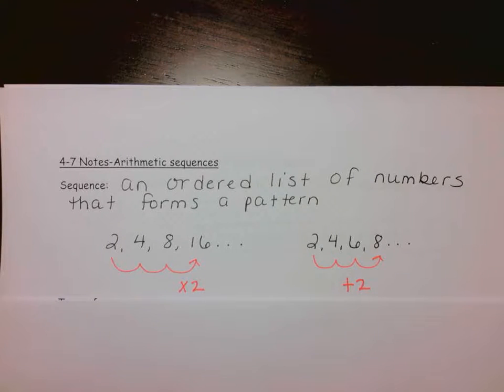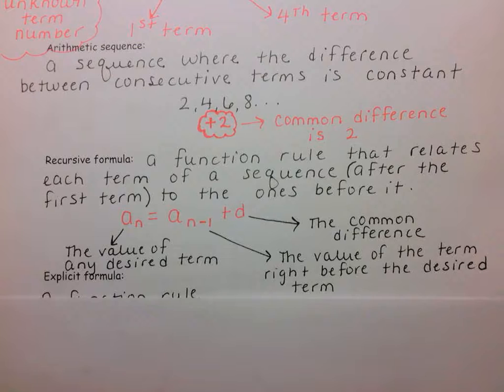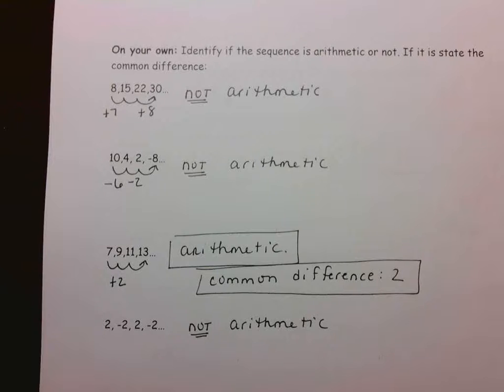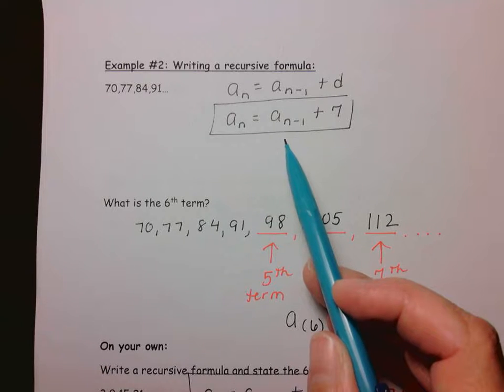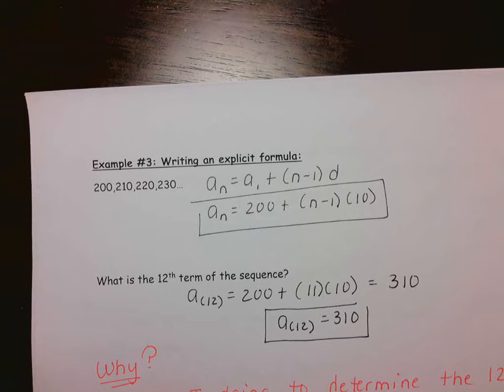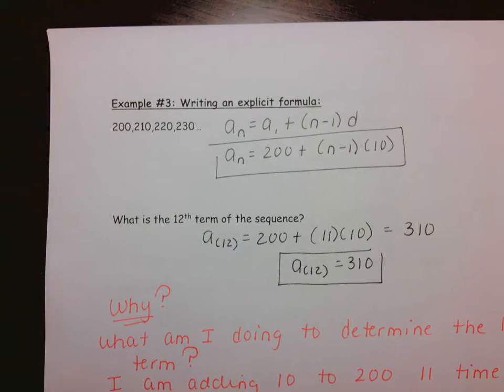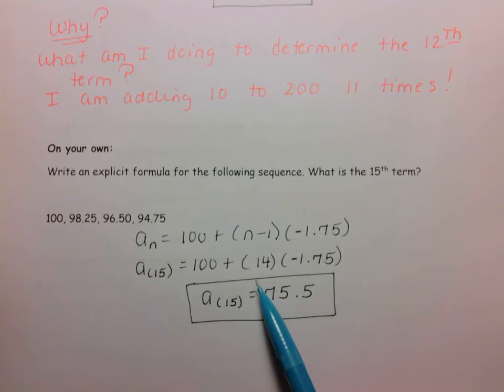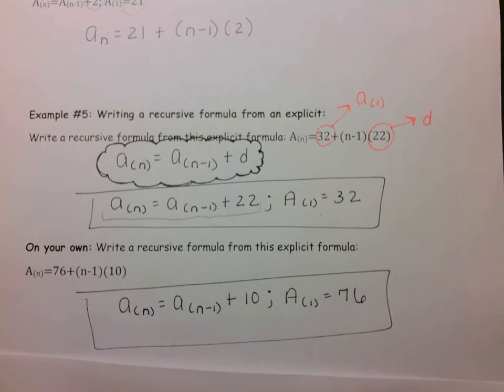4-7 Recursive and explicit formulas